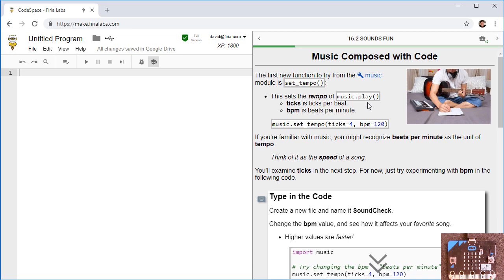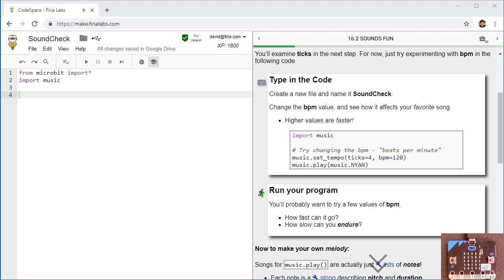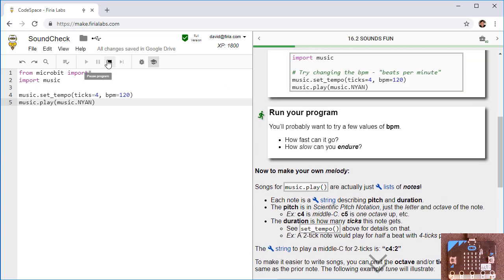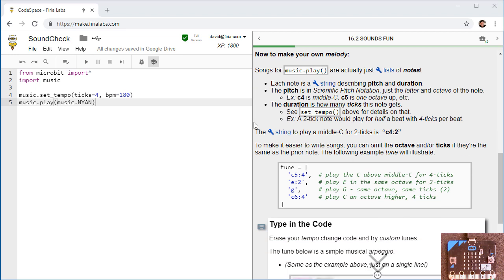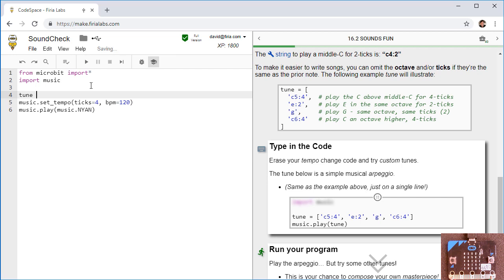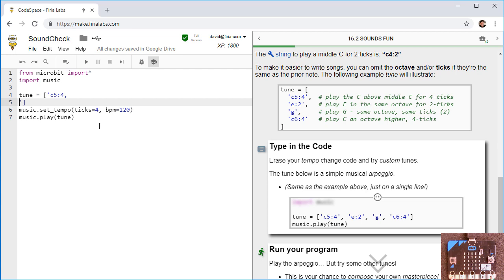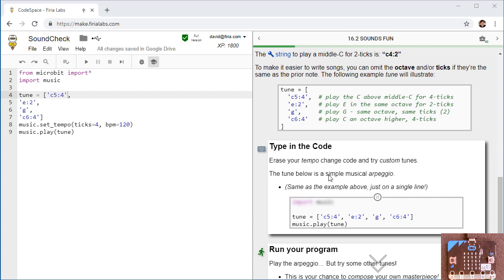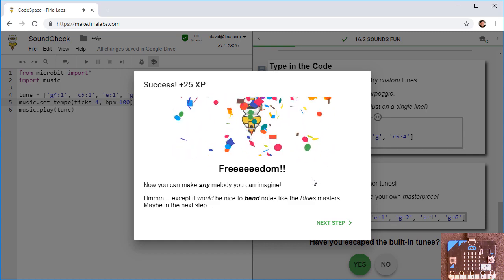Project Spotlight: Sounds Fun!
Kicking off CS Education Week, Amber shows you around one of our new projects. Create your own MUSIC with Python and the micro:bit!